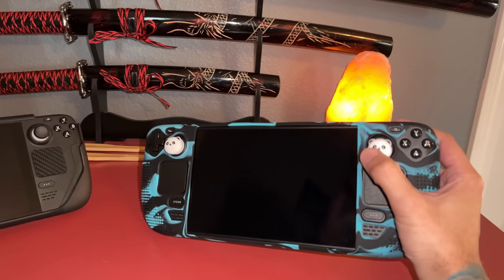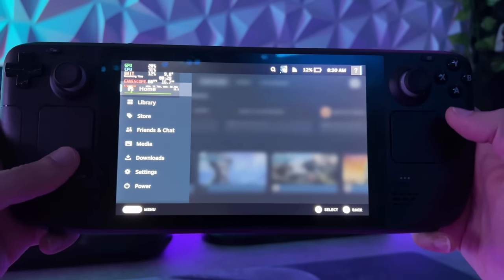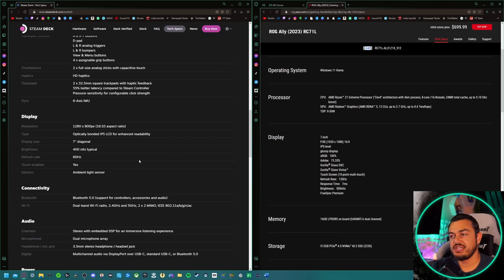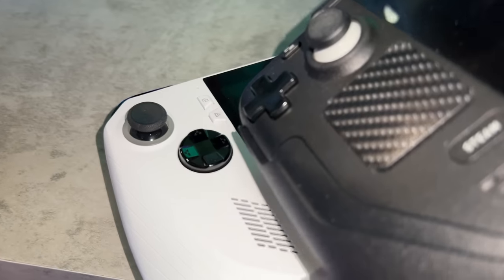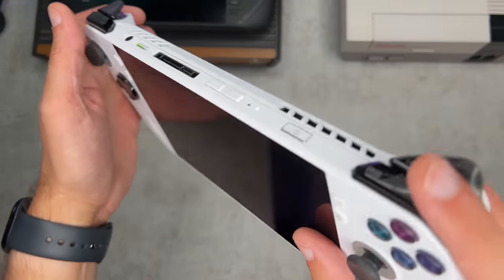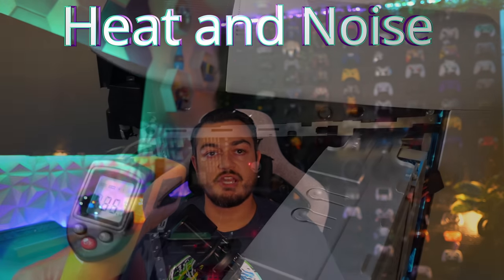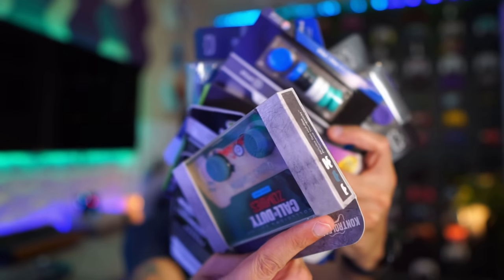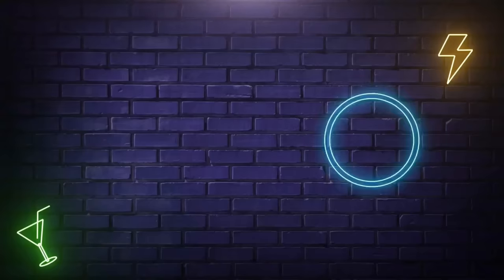Valve Steam Deck Vs. Asus Rog Ally-Best 2 Handheld PC's Showdown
With a year separating these 2 gaming on the go powerhouses, the Ally sports noticeably more graphical grunt, a better screen, louder speakers, and a slightly smaller and lighter form factor. The Deck has still done something the Ally does not, and is the perfect entry into PC gaming on the go.

0:00 Intro
1:27 Box and Contents
2:19 Initial Setup
3:09 Ergonomics/Comfort
3:59 OS/Software
7:14 Screen
9:33 Speakers
10:14 Thumbsticks
11:54 Dpad
12:41 Face Buttons
13:40 Bumpers
14:00 Triggers
14:24 Rear Buttons
15:46 Ports, Plugs, and Controls
17:12 Gaming Performance
18:46 Battery Life and Charge Time
20:28 Heat and Noise
21:26 Storage
23:25 Accessories/After Market
24:22 Warranty
25:15 Verdict
27:28 Outro

SanDisk 512GB Extreme Micro SD Card

PNY 512GB Premier-X Micro SD Card

My Gear

40” Sony TV

Spray Lube

Mouse🖱️:

Razer Viper Ultimate:

Headphones🎧:

Astro A50

Speakers🔊:
Logitech G560 Lightsync

Video Gear📷:
Sony A5100

Elgato Key Light Air:

Elgato Ring Light:

Audio Gear🎙️:

Shure SM7B

Rode Podmic:

Go XLR